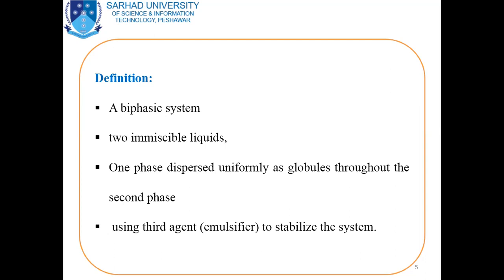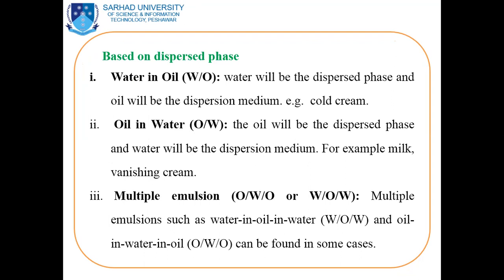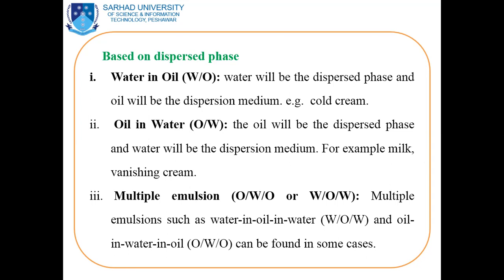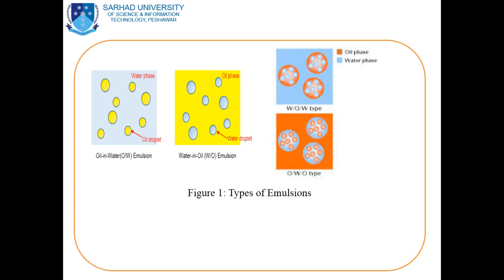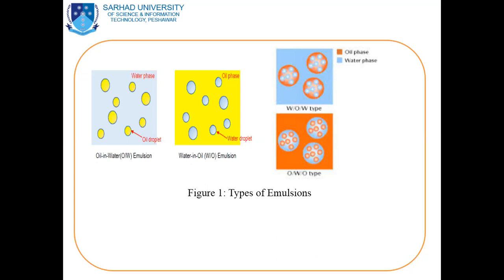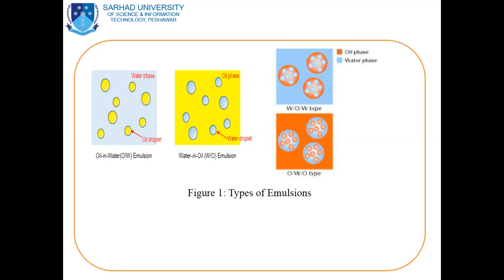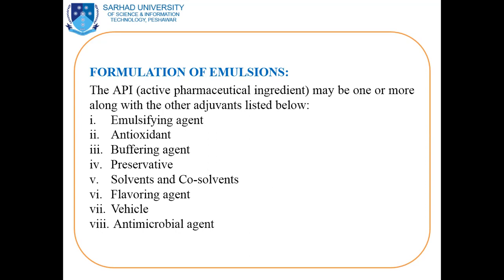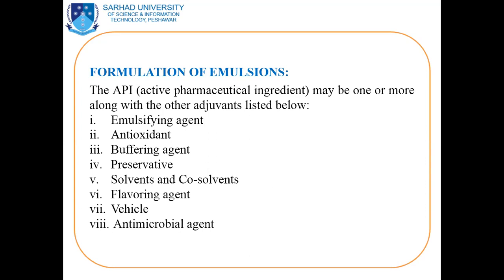Lecture 2 Pharmaceutical Emulsion, Types and its Formaulation Part 1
Pharmaceutical Emulsion, Types and its Formaulation